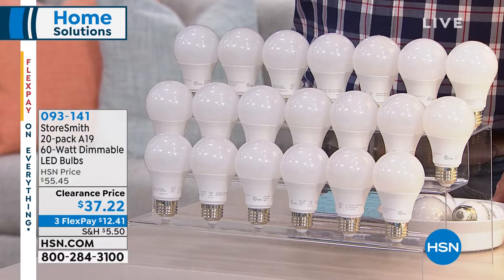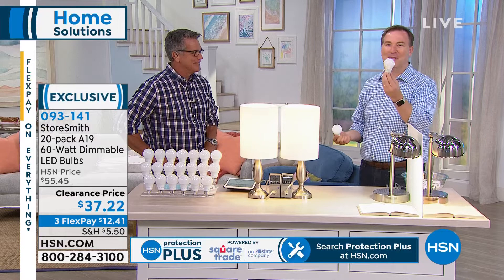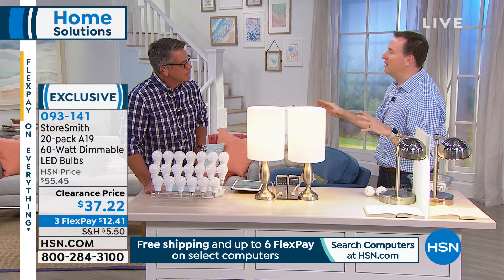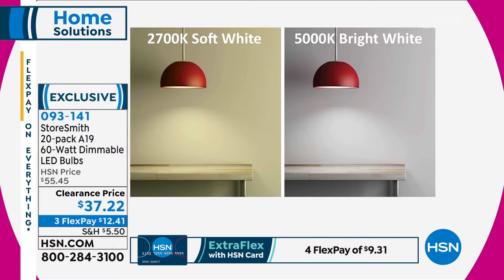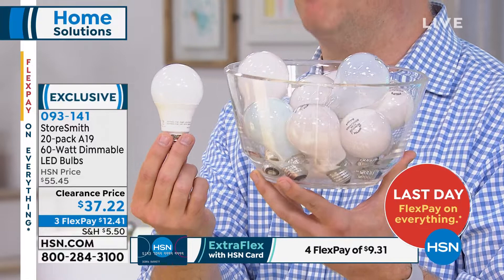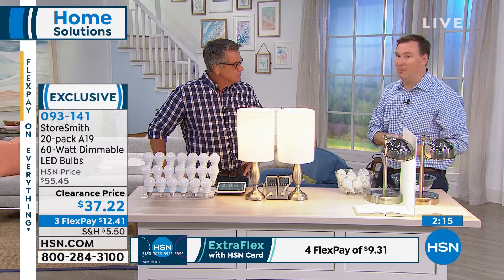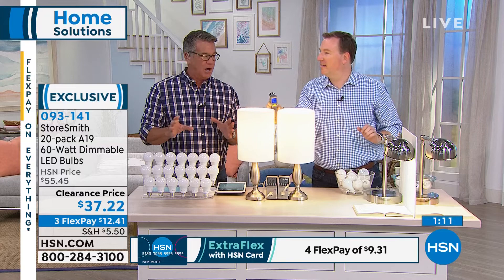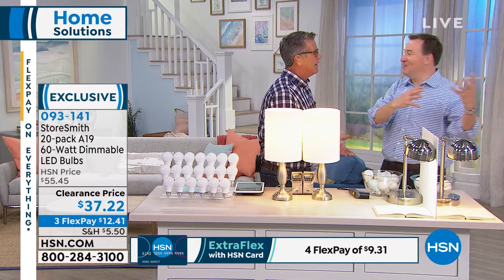StoreSmith 20pack A19 60Watt Dimmable LED Bulbs Soft Wh...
StoreSmith 20pack A19 60Watt Dimmable LED Bulbs  Soft White
How about a brighter idea? These dimmable LED bulbs replicate traditional incandescent lights with more output while consuming less power. They fit in standard lamps and fixtures throughout the house, so you can have beautiful, long lasting lighting where you need it most. Come into the light.

    (20) A19 60watt LED bulbs

    This device is not intended for use with emergency exits.
    Not for use in totally enclosed fixtures.
    Suitable for damp locations.
    Use only on 120 volt, 60 hz circuits.
    For use in environments greater than 0F (degrees).